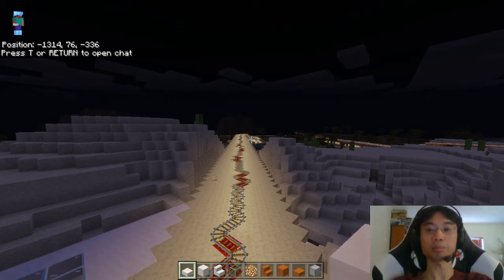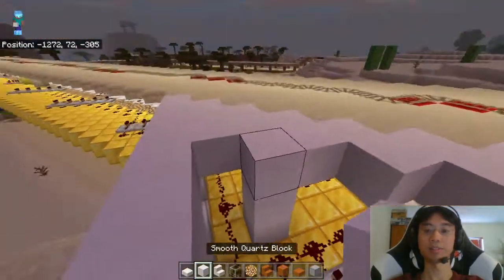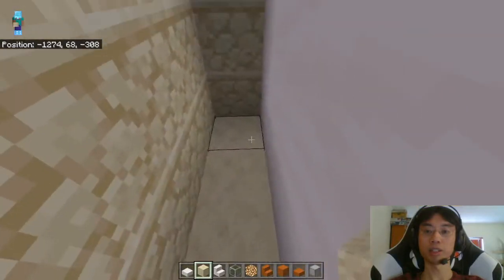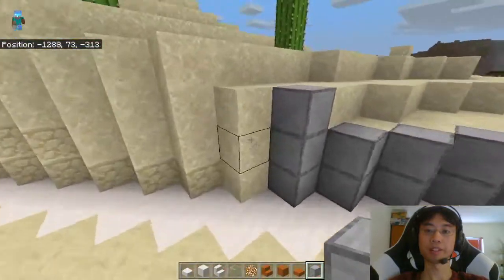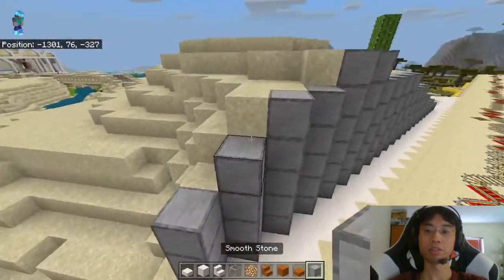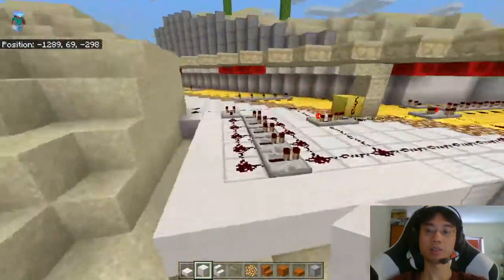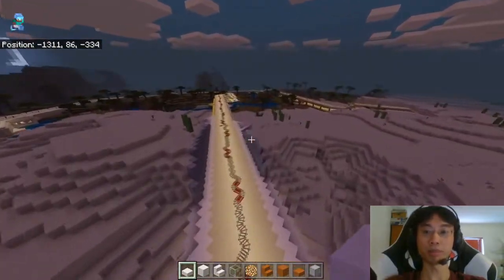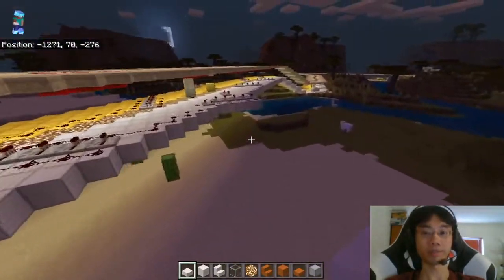Minecraft Trains #1170: Retain Sand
You can't really wall out desert sand like this in the real world, you'd need vegetation.